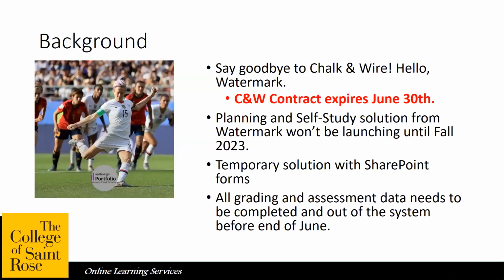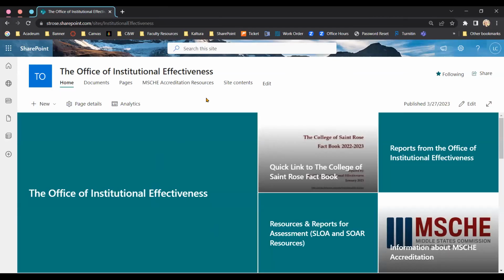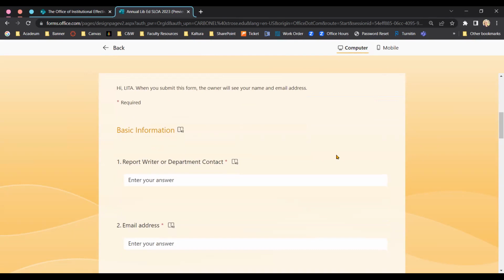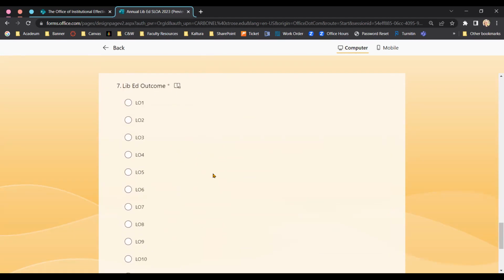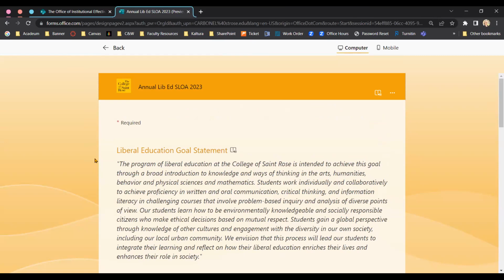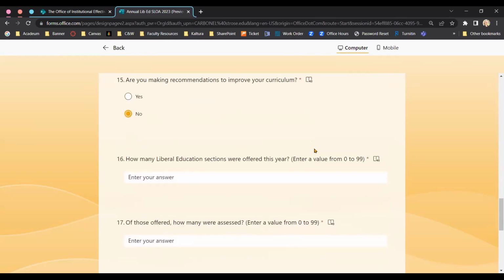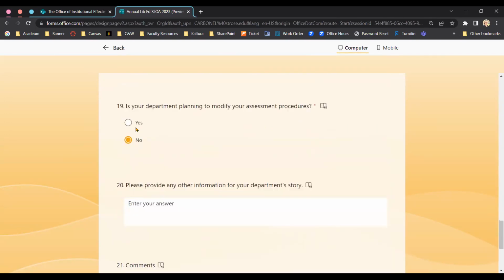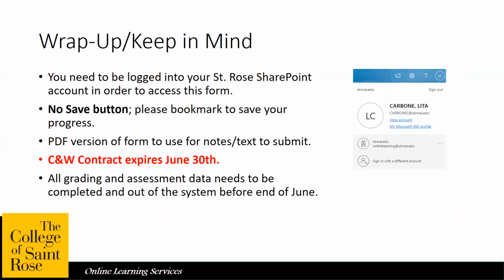Annual Lib Ed SLOA 2023